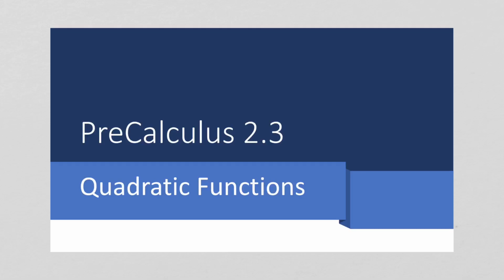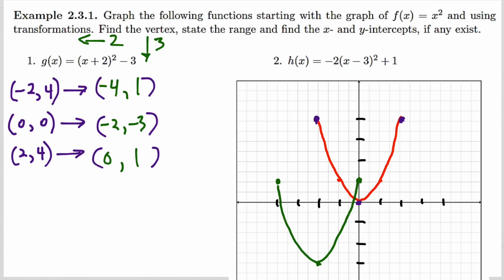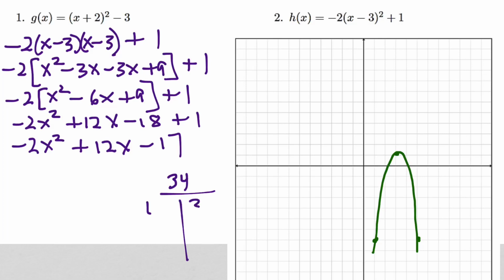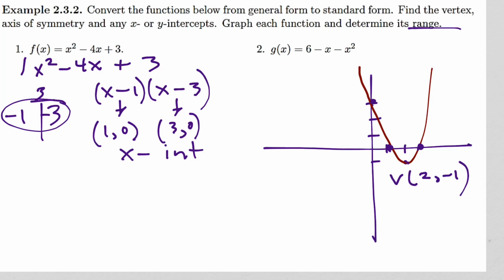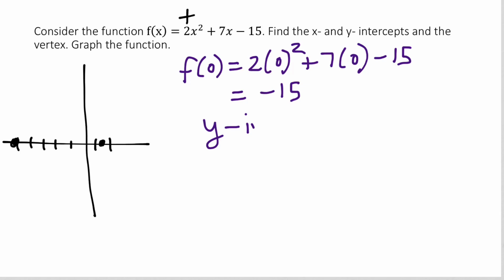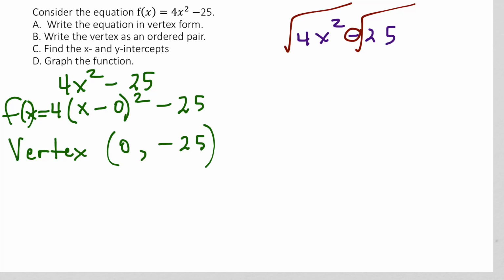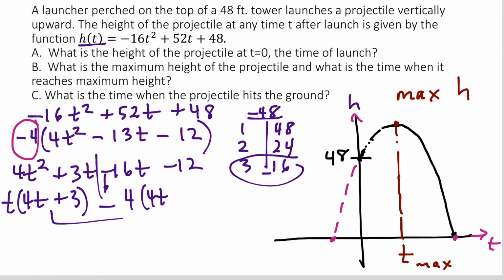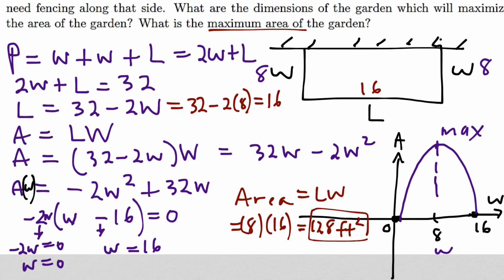Quadratic Functions-some basics